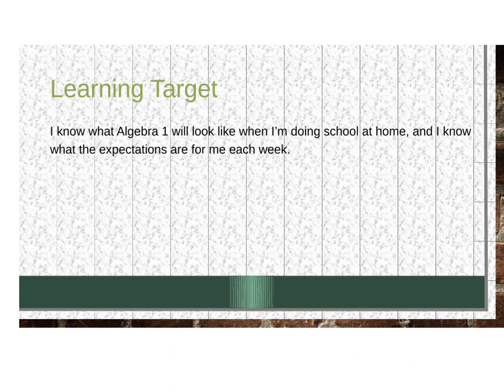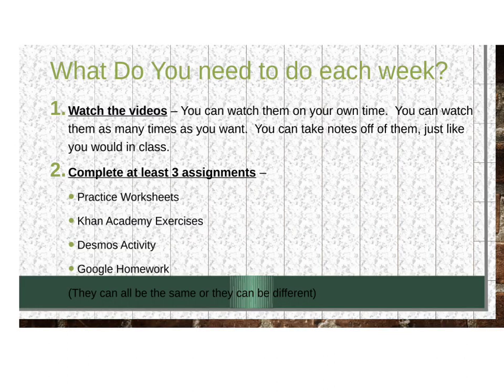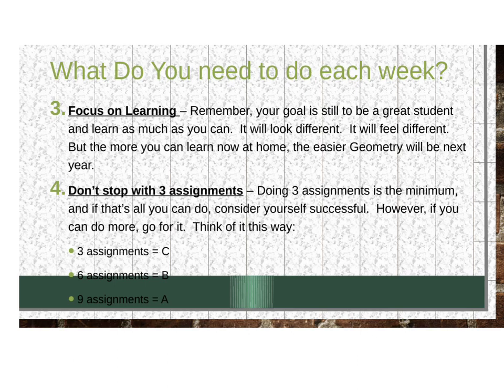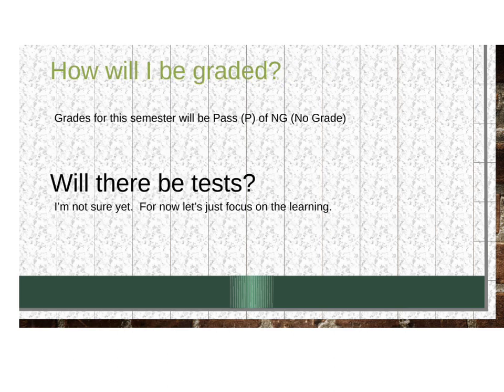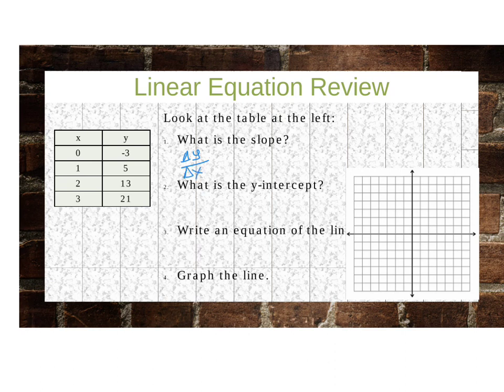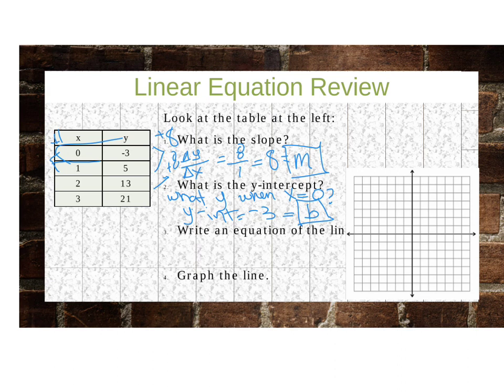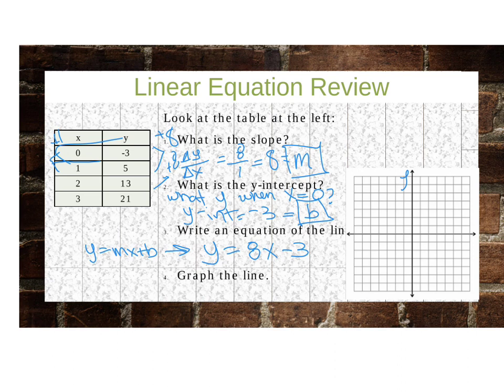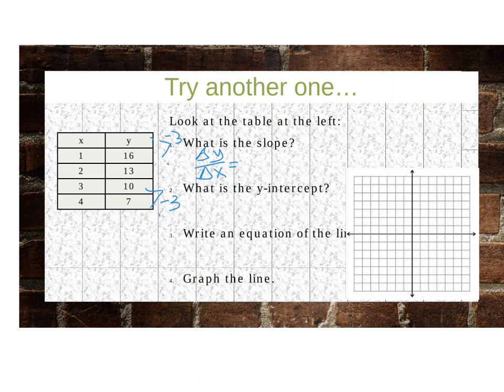Alg 1, L 1